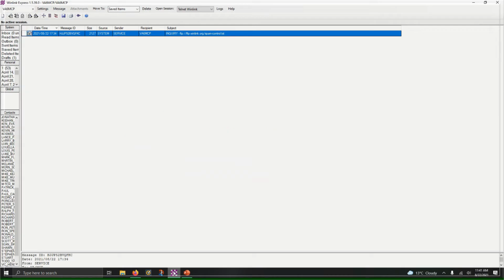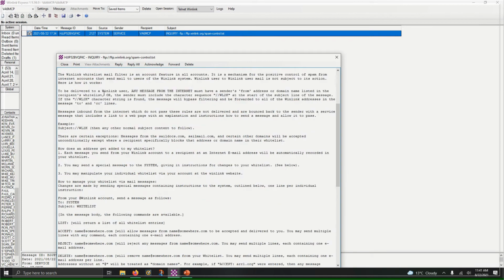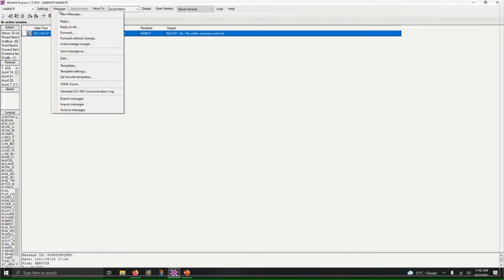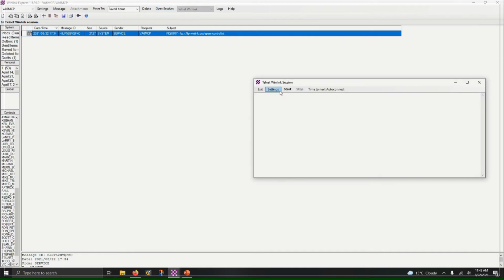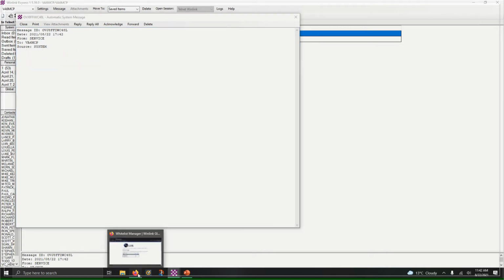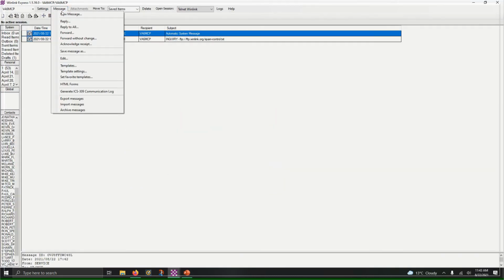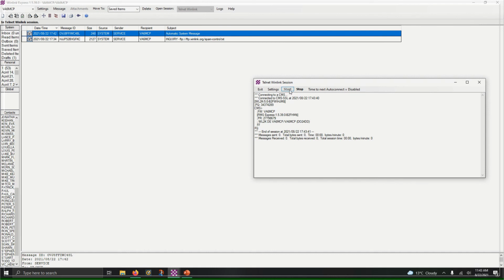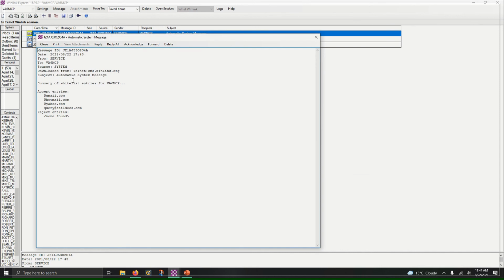Winlink Whitelist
How to use winlinks whitelist